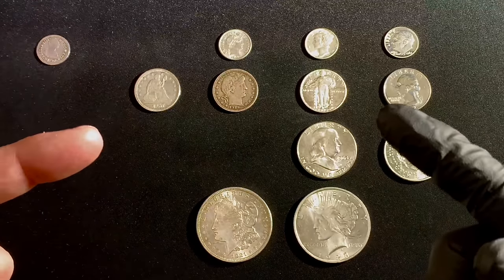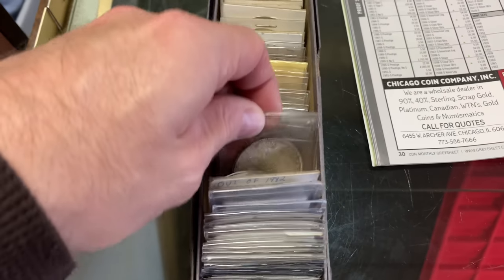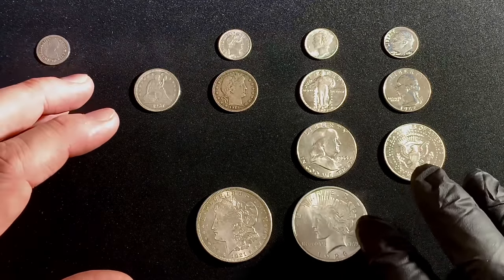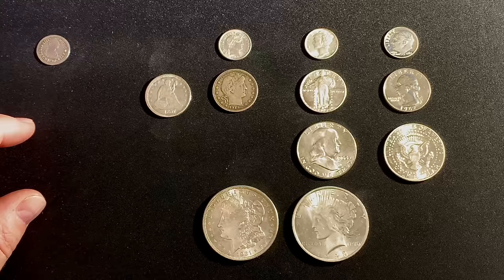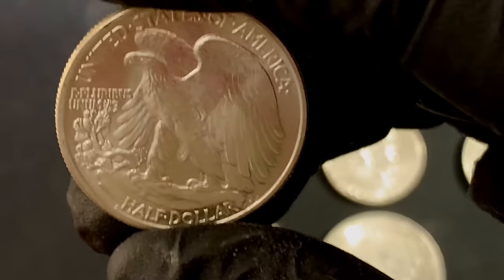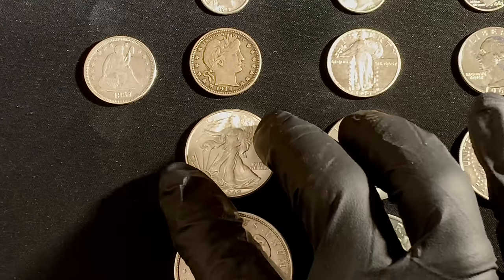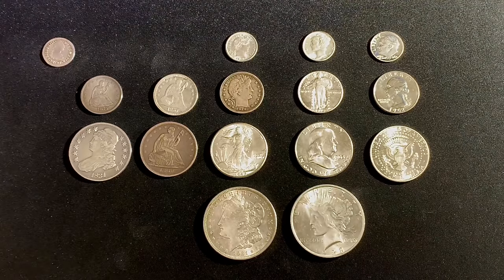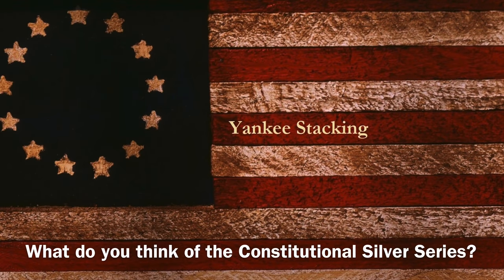Ignore The Silver Premiums!! (THESE four silver coins I bought are INCREDIBLE)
Ignore the silver premiums!!  These four silver coins I bought are INCREDIBLE.  In this video I discuss the next four silver coins to be a part of the Yankee constitutional silver series.  This is a silver type set of circulated silver in as excellent condition as financially possible!  Silver stacking and gold stacking is what Yankee usually does--not coin collecting--but these incredible silver coins were too good to pass up.  Their premiums for these numismatic coins were high, but I'm investing in silver for my son to appreciate one day.  Do you agree?  Do you know how to invest in silver too?

Consider stacking silver and gold yourself to help you build and preserve wealth.

👌 Mailing Address:
     ▶︎ Yankee Stacking

Music: "Three Little Drummers from the George Washington Show" and "Bugle Feature: Pezel Twist from Warlike Musick" by The United States Army Old Guard

Topics discussed: silver, silver premiums, silver coins, constitutional silver, silver stacking, coin collecting, premiums, numismatic coins, silver type set, silver series, investing, investing in silver, how to invest in silver, wealth, stacking silver, precious metals, coin collecting, junk silver, bullion, stack silver, silver bullion, junk silver coins, silver coins, gold, gold coins, circulated silver coins, invest, how to invest